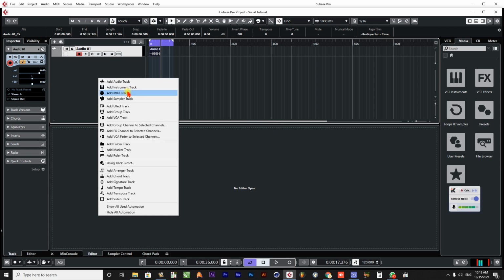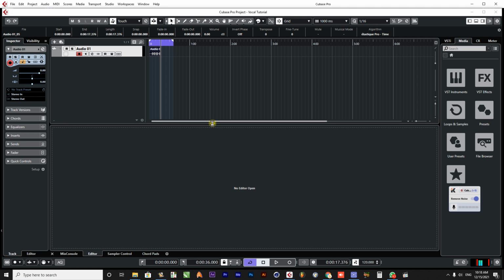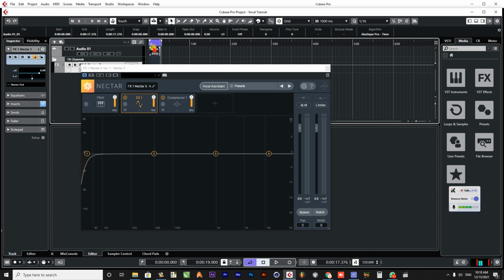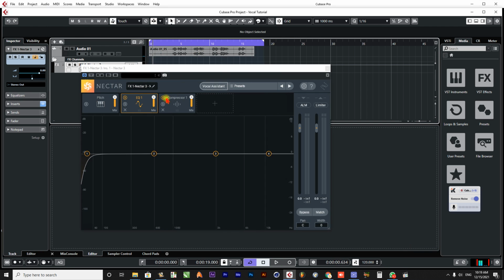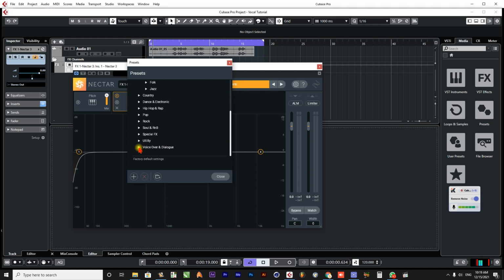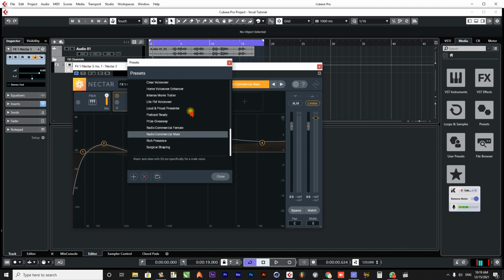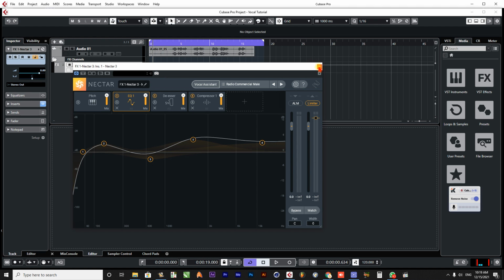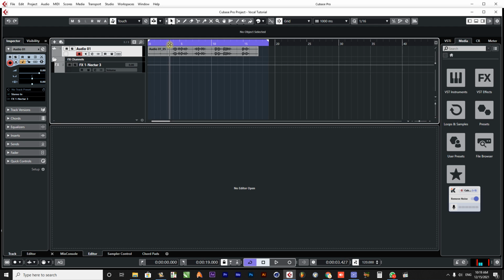How to make your VOICE / Audio better in Cubase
In This Video You Can Learn How To Record And Edit Professional Voice